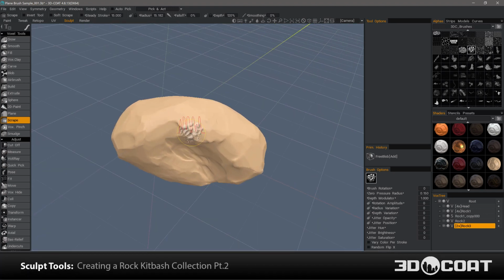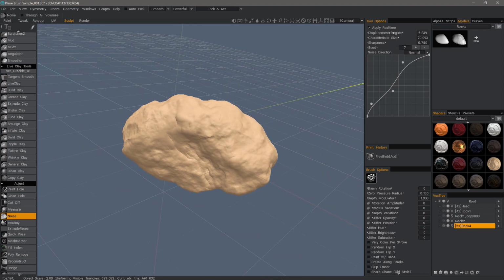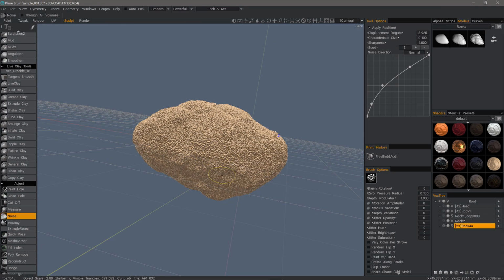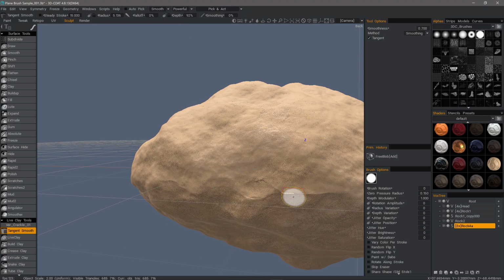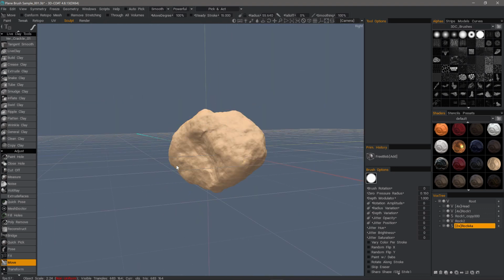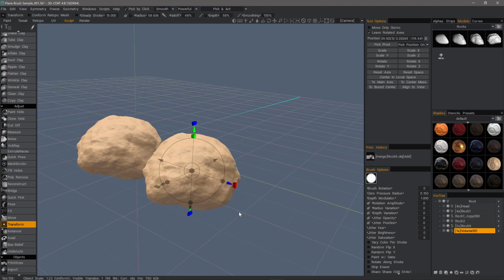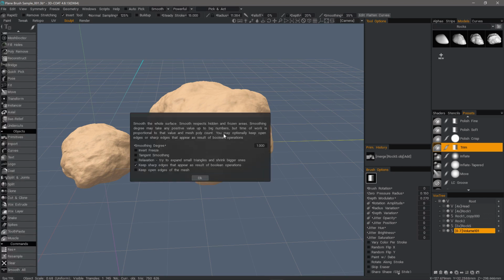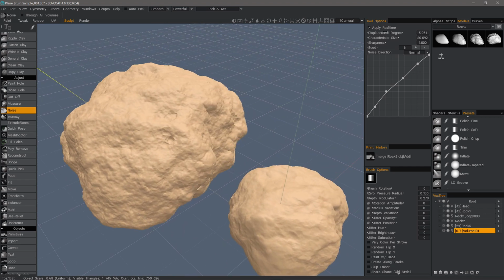Creating Rock Collection Pt2